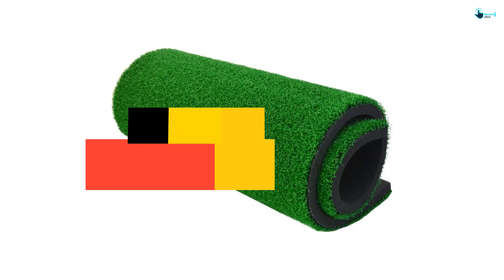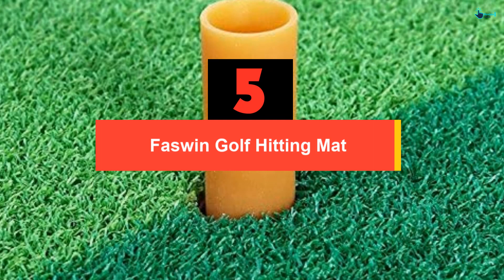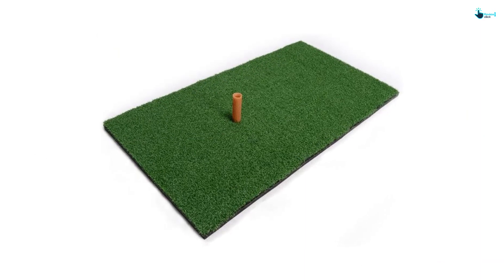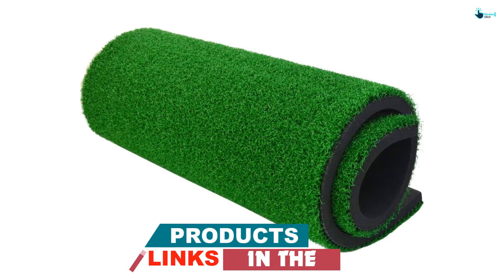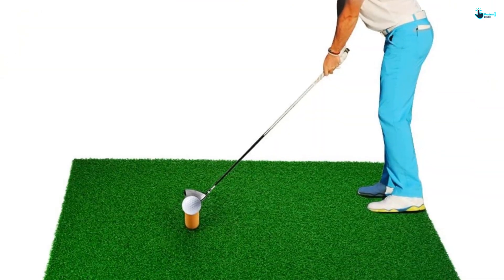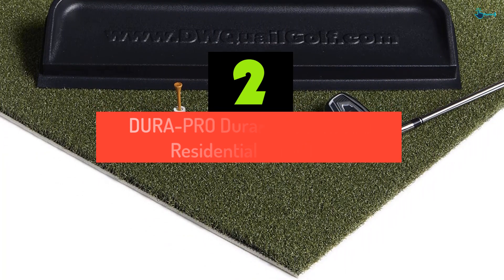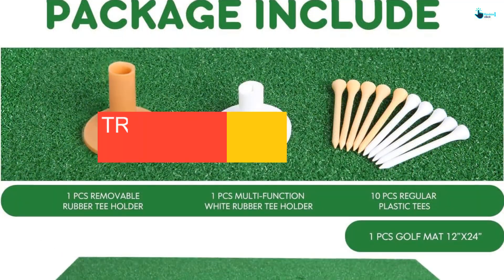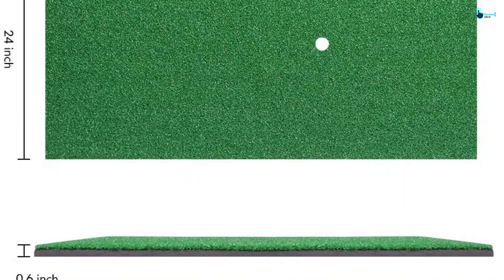✅ Top 5 Best Golf Hitting Mats In 2023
▶️ 5. Faswin Golf Hitting Mat

▶️ 4.  SUMERSHA Golf Mat

▶️ 3. PGM4860 4' x 5' Emerald Par Golf Mat

▶️ 2. DURA-PRO DuraPRO Premium Residential Golf Mat

▶️ 1. TRUEDAYS Golf Mat - Artificial Turf Golf Mat

➥ Prime Discounted Monthly Offering
➥ Try Twitch Prime
➥ Amazon Music Unlimited
➥ Try Amazon Home Services
➥ Kindle Unlimited Membership Plans
➥ Create an Amazon Wedding Registry